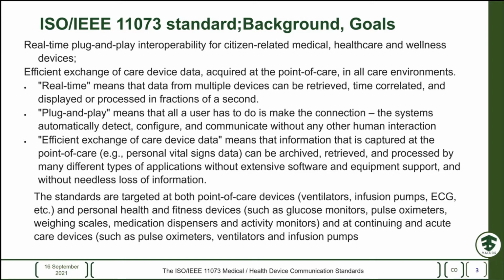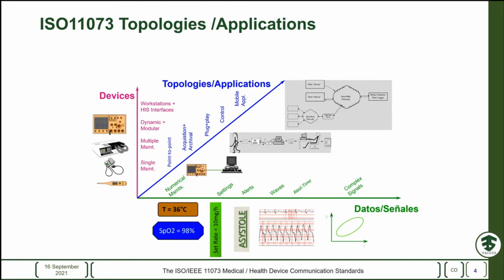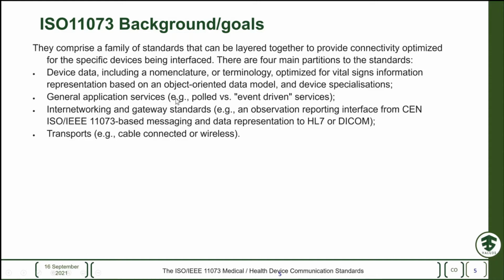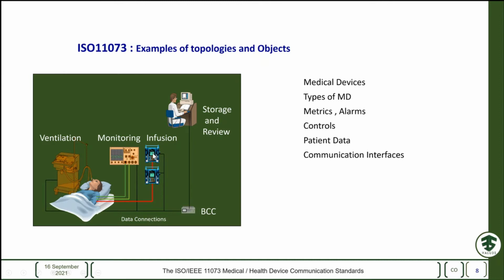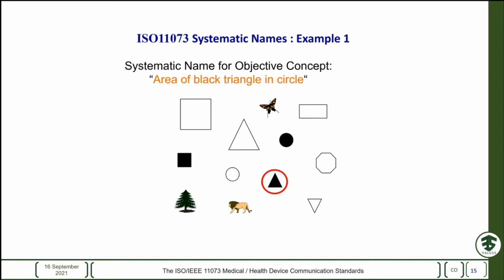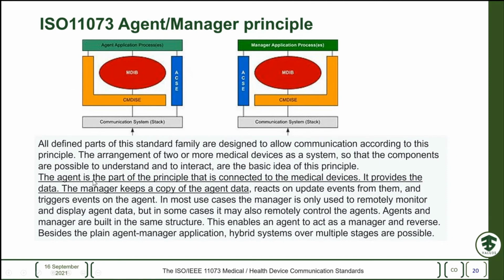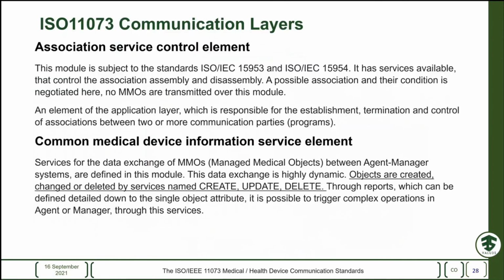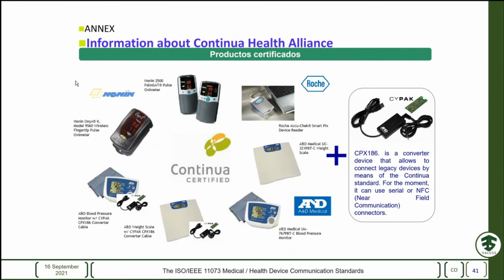Standardisation Training Session 1 - CEN ISO/IEEE 11073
Medical Devices are key for improved wellbeing within our society, and growing to become more and more automated and address evergrowing challenging task in medical treatments. Learn more about CEN ISO/IEEE 11073, a standard focused on medical device communication, by watching this VALU3S training session.